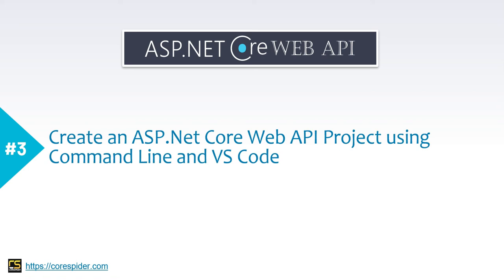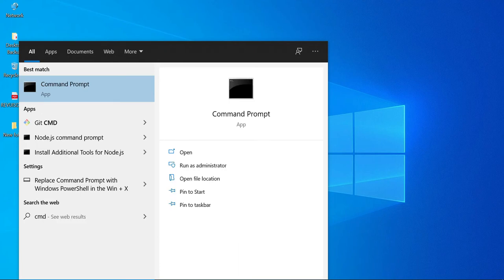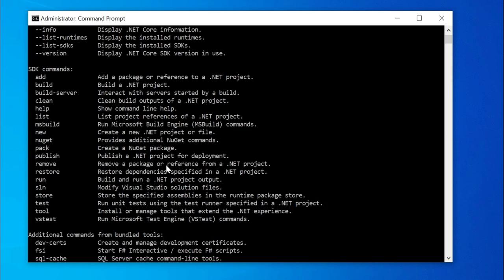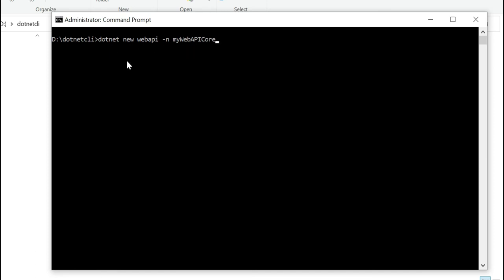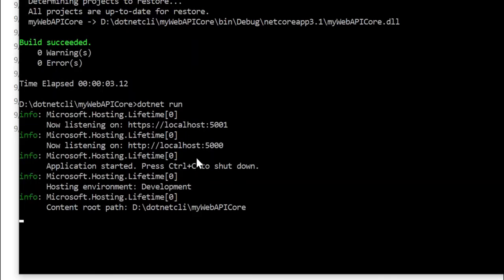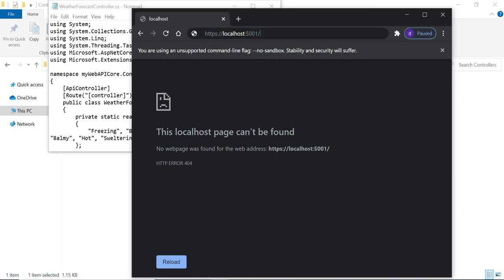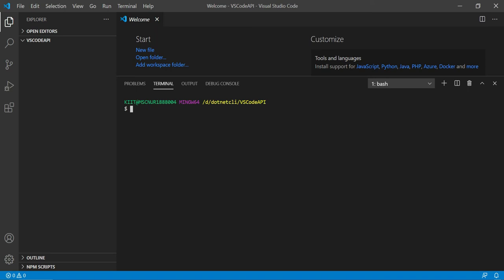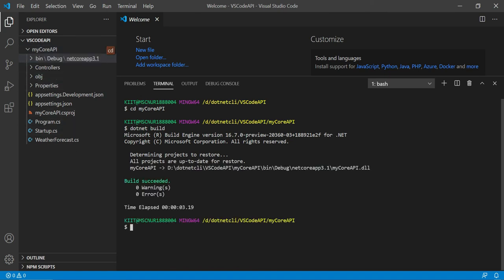(#3) Create ASP.Net Core Web API project using CLI and VS Code | ASP.Net Core Web API Tutorial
Create ASP.Net Core Web API project using CLI and VS Code | ASP.Net Core Web API Tutorial -Jayant Tripathy